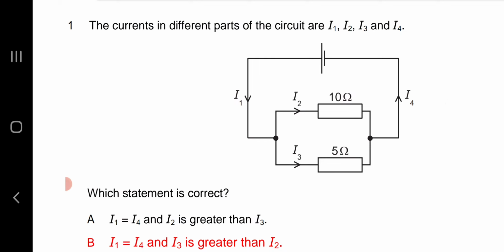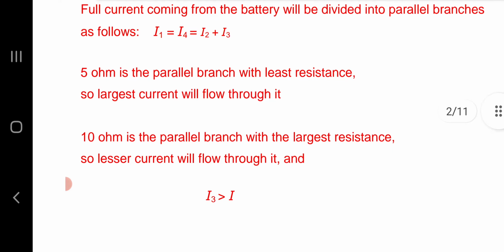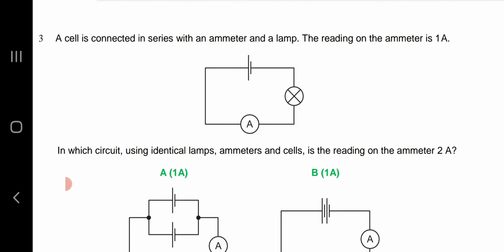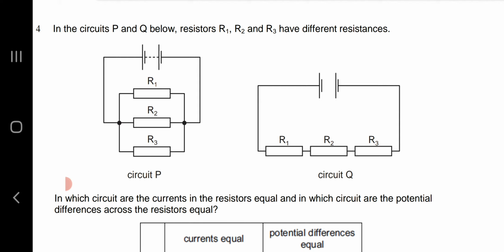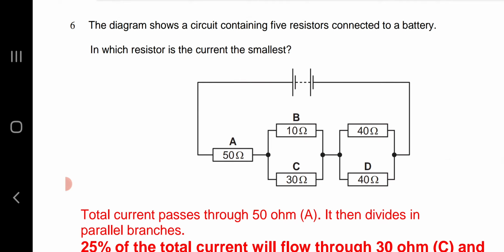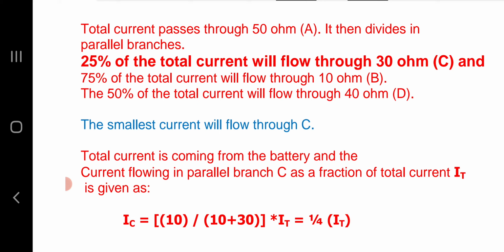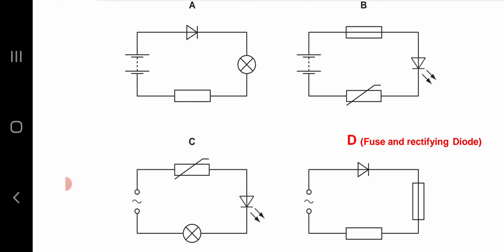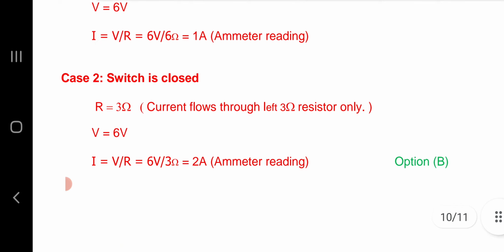P3|DC Circuits|5054|Cambridge O level Physics|Past papers|Topical MCQs Solutions|ZK Academy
This video is about the solution of Cambridge O level 5054 Physics past papers 10 Topical MCQ's questions. The topic is DC Circuits.
Part3

ZK Academy